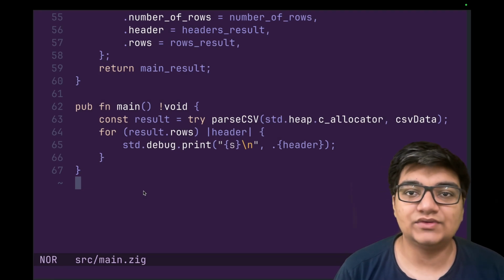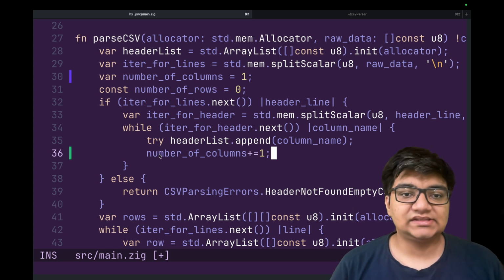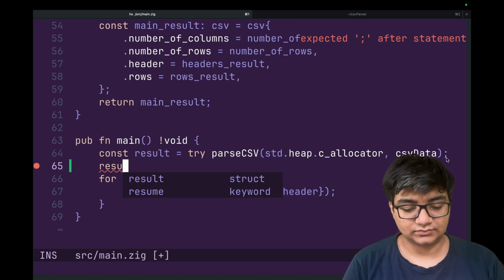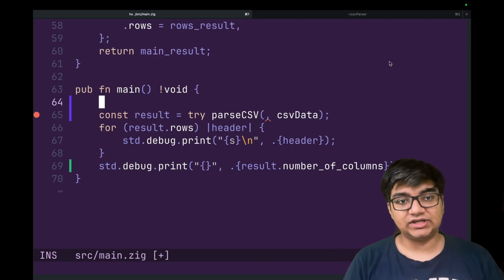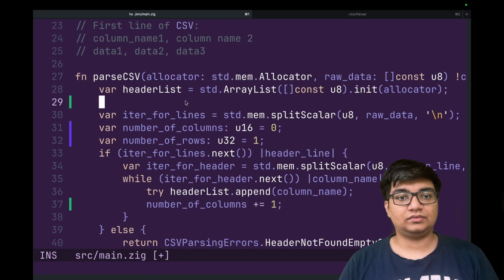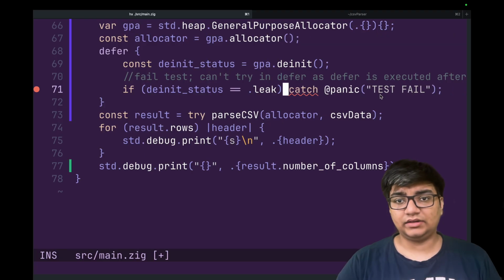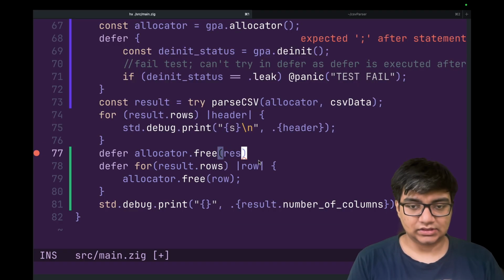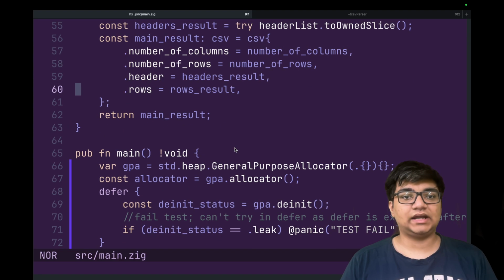Implementing CSV parser in Zig programming language | Part 3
In this video, I make the CSV parser's column and row number more work correctly, and also made the code memory leaks free. In the next video, I'll be adding checks on the CSV content to make sure the contents of the CSV file are completely valid.